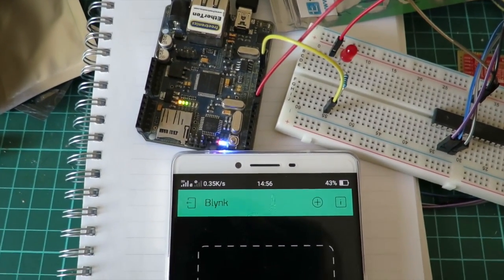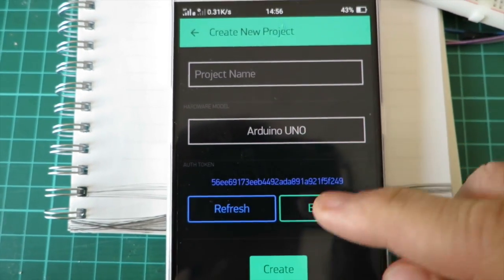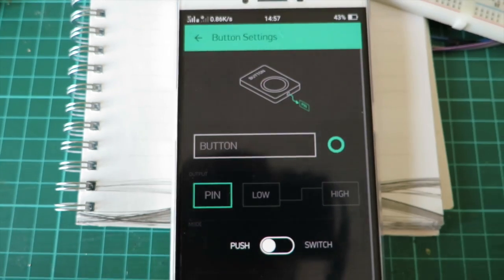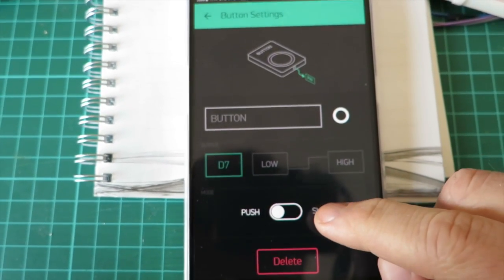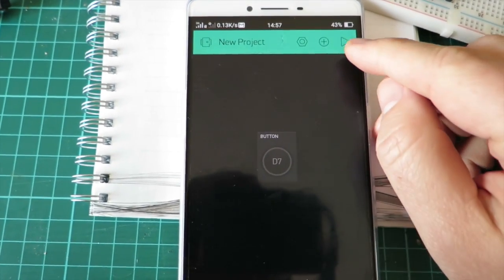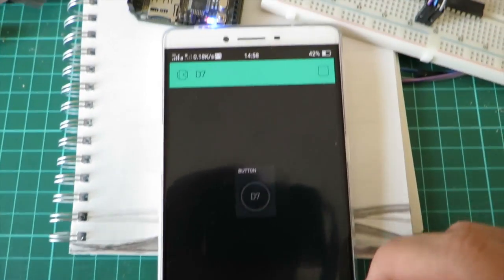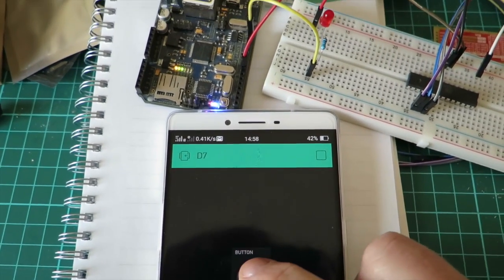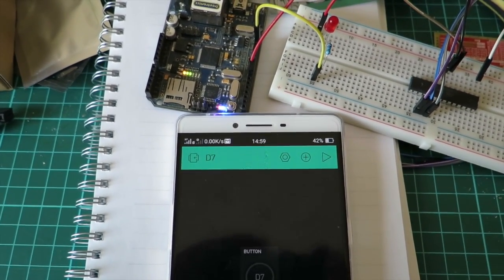Control your Arduino over the Internet using Blynk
This is older video content from the website.
John